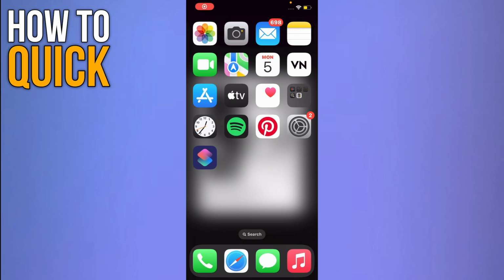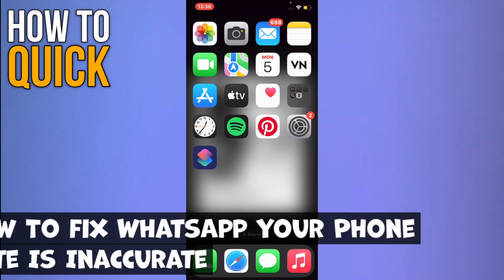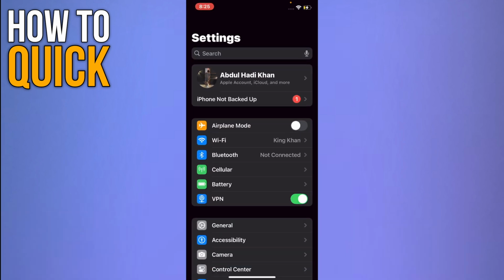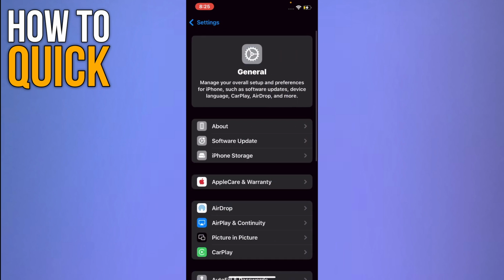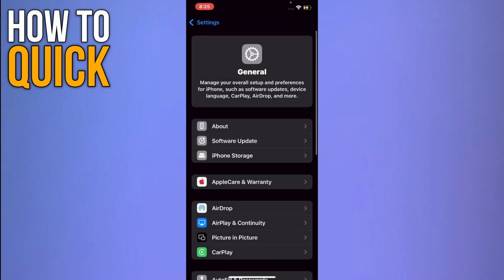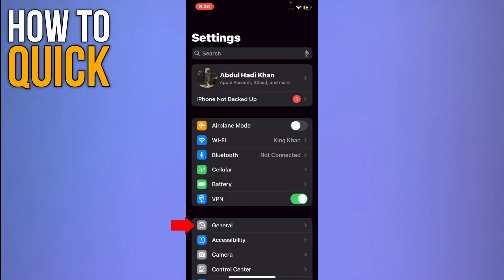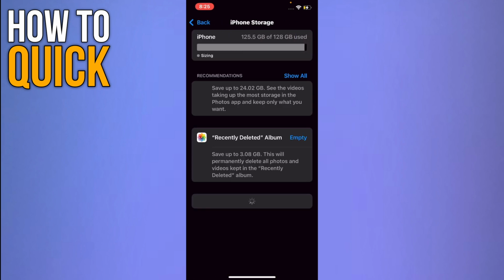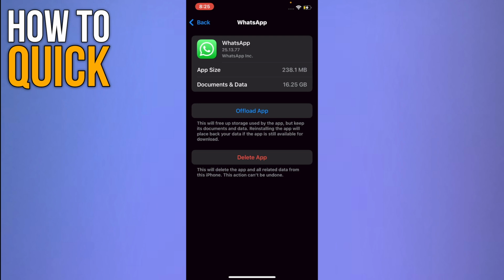How To Fix WhatsApp Your Phone Date Is Inaccurate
Tutorial on how to fix whatsapp your phone date is inaccurate.